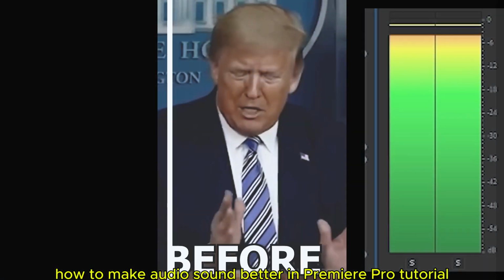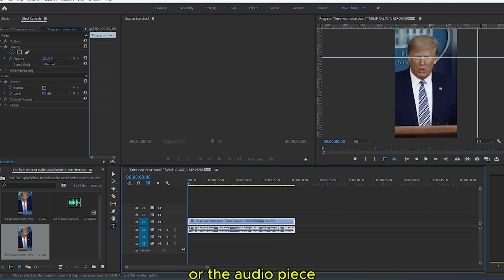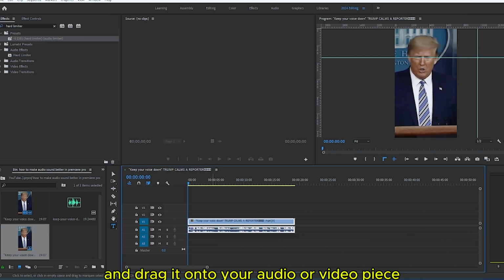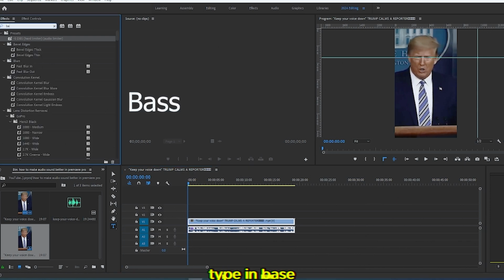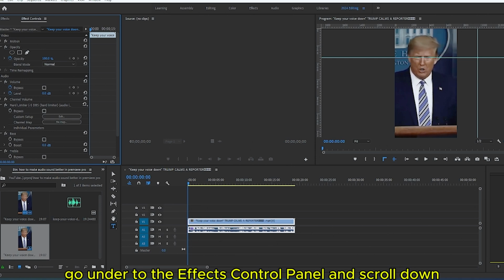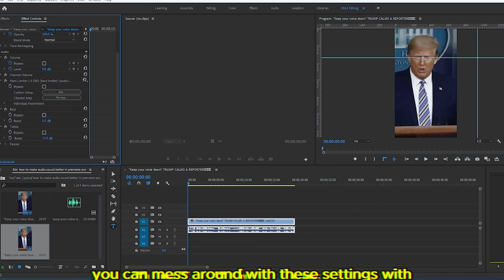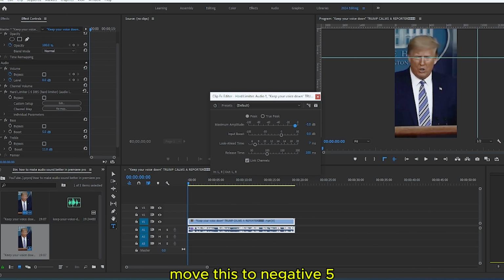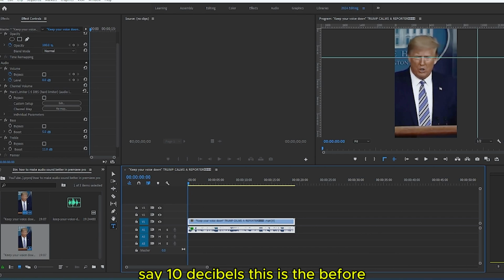How To Make Audio Sound Better In Premiere Pro (2025 Tutorial)